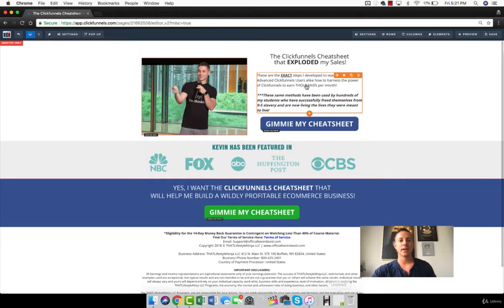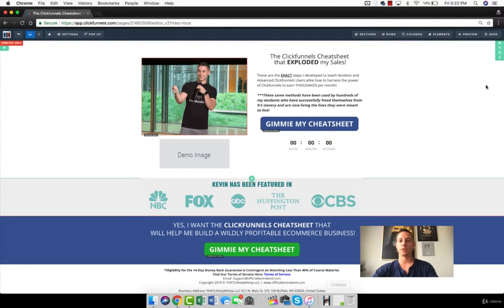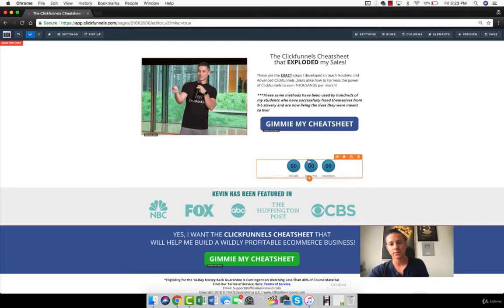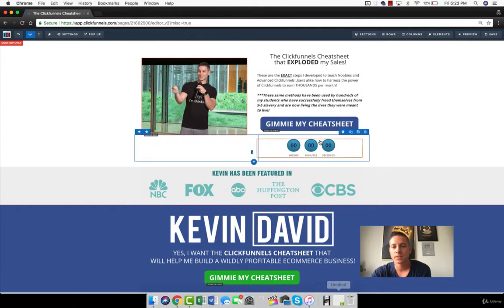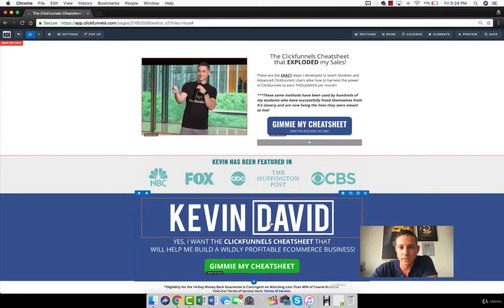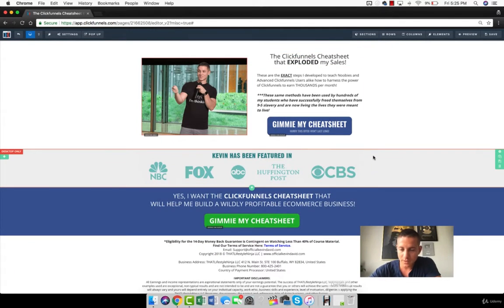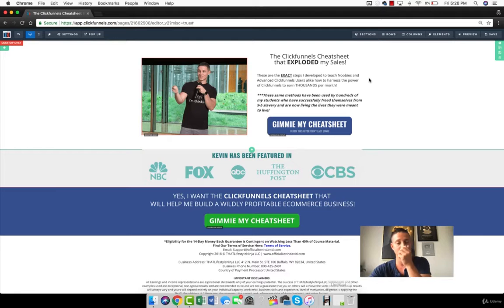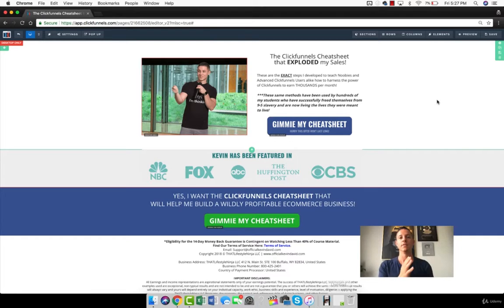8. How to Create Beautiful Funnels (Elements, Rows, and Sections Tutorial!)